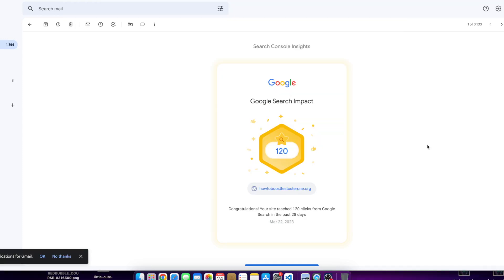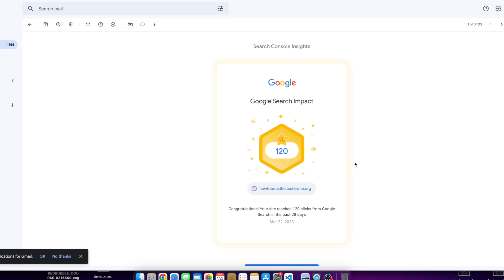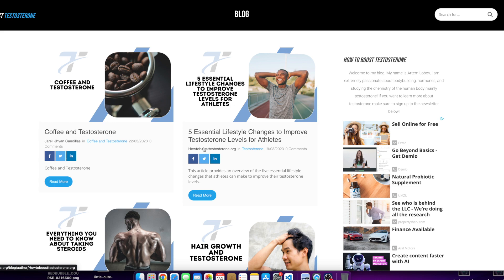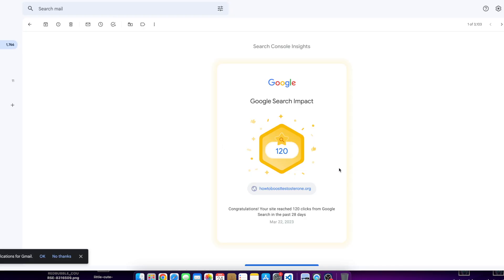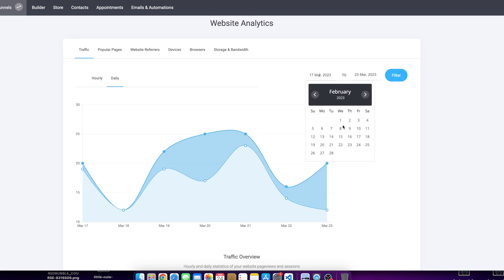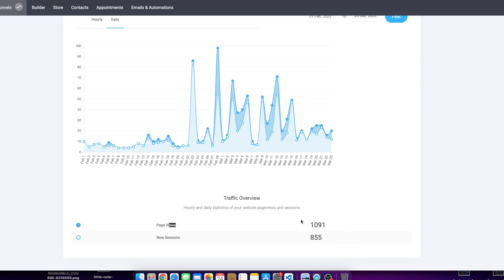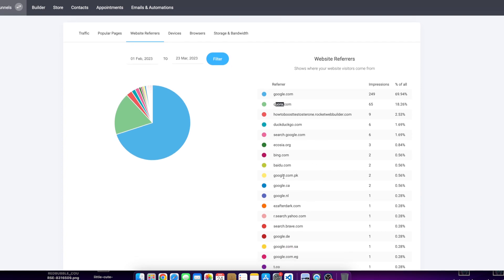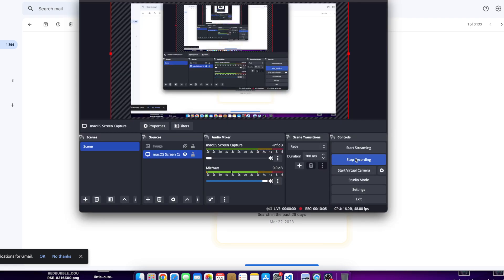My Niche Site Doubled Its Traffic in 1 Month!